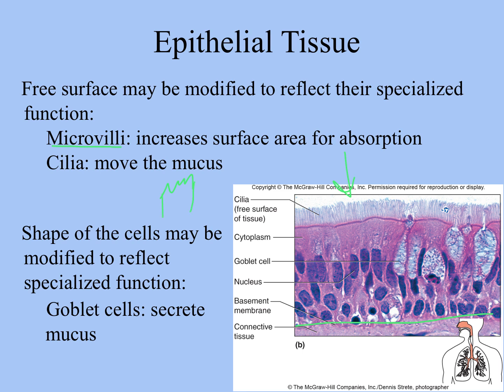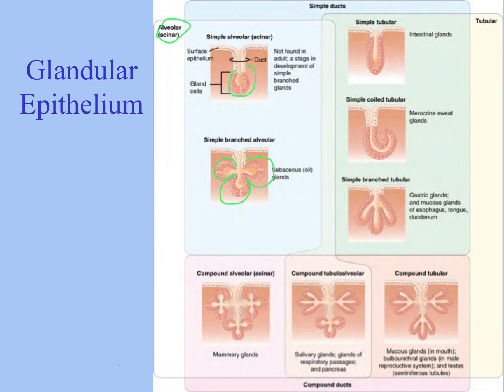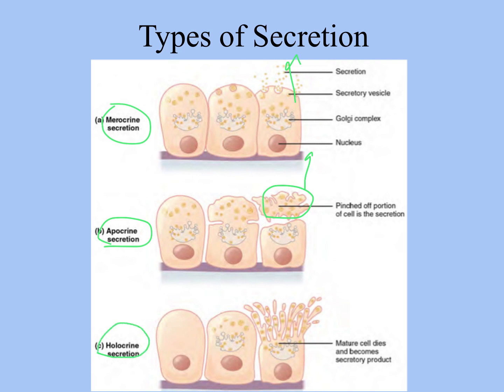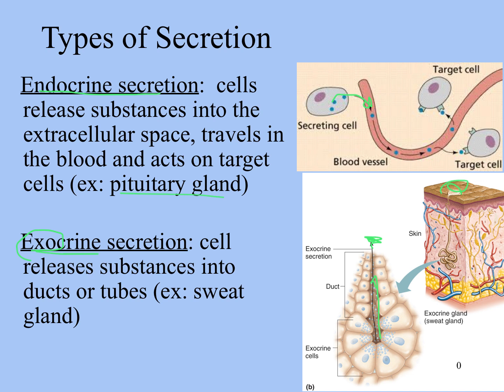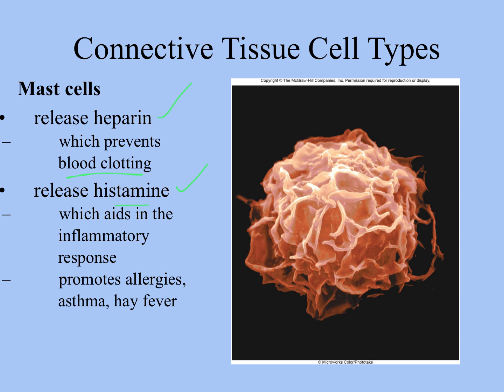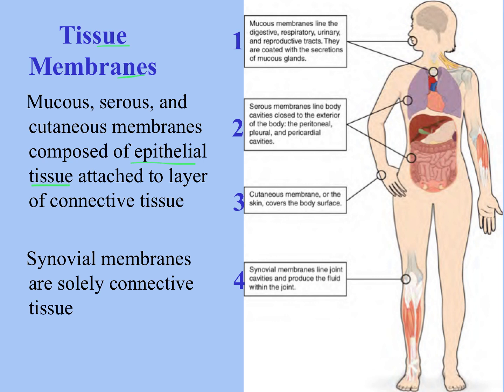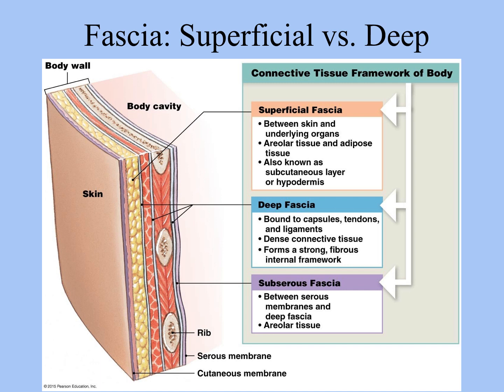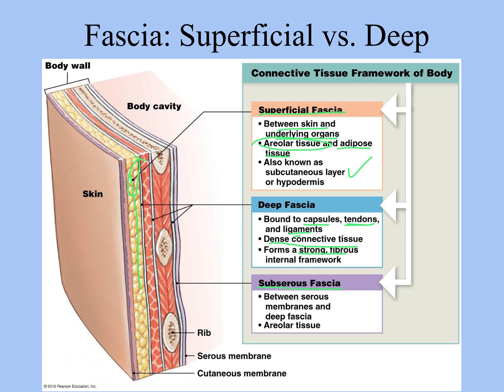Tissues and Membranes